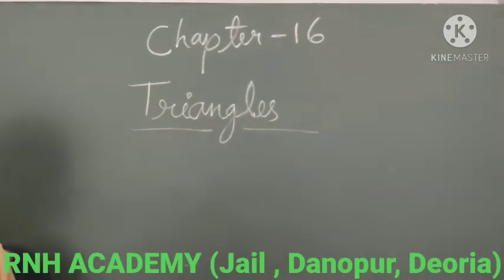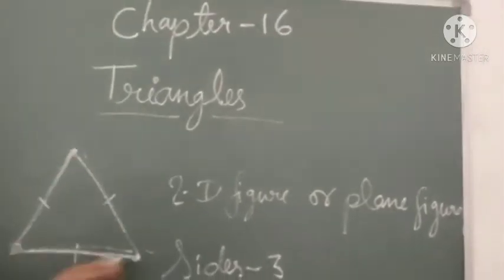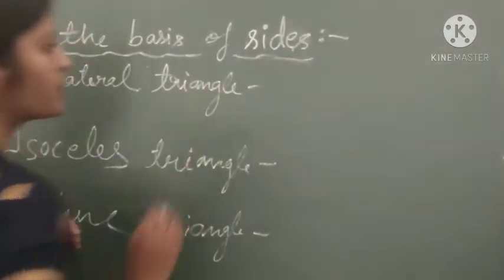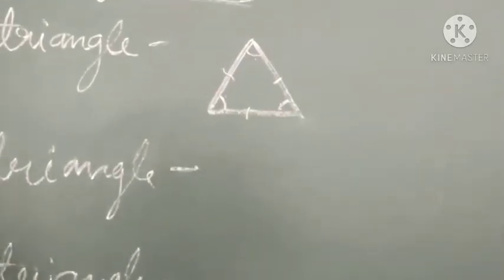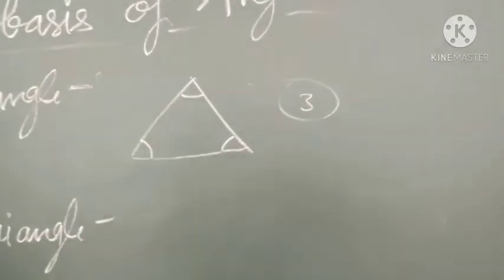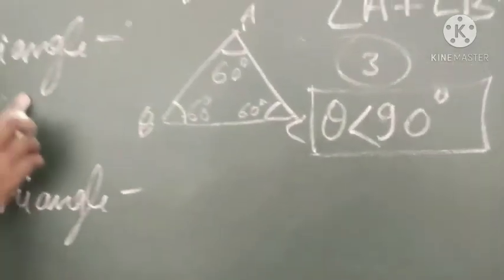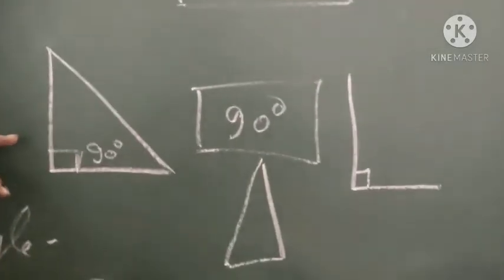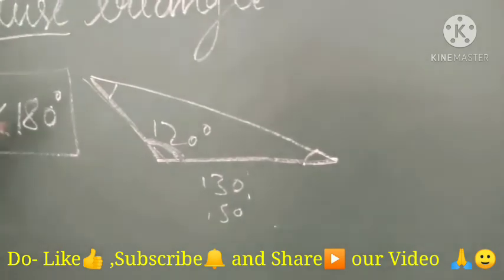RNH ACADEMY ( Class - 6 ) Triangles 🔺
Triangle , Various types of Triangles
.etc..